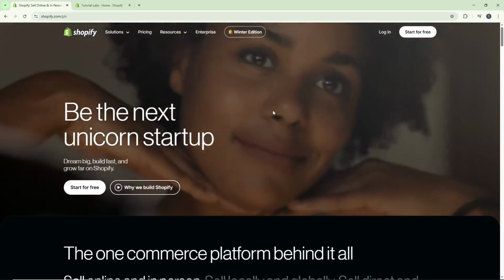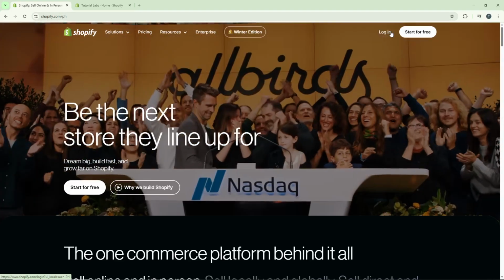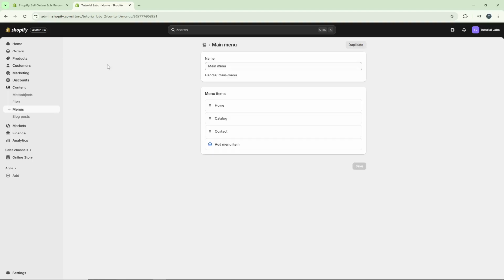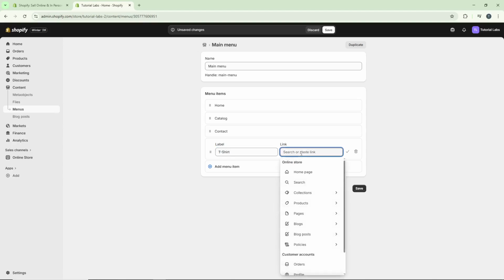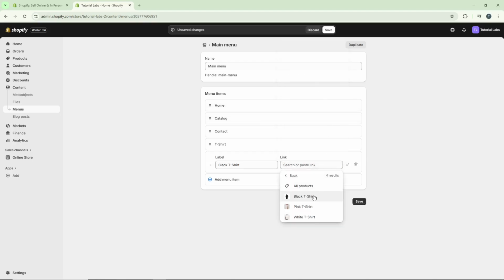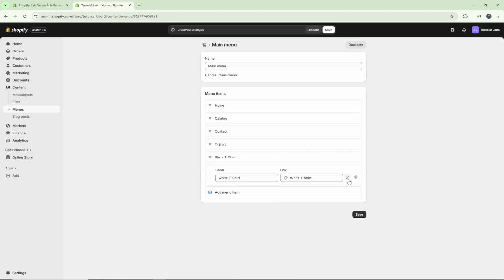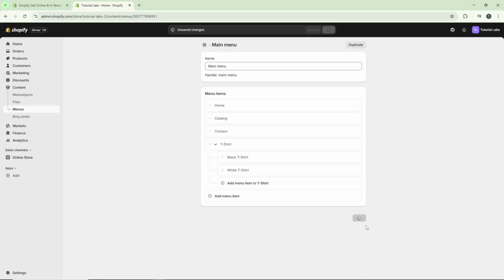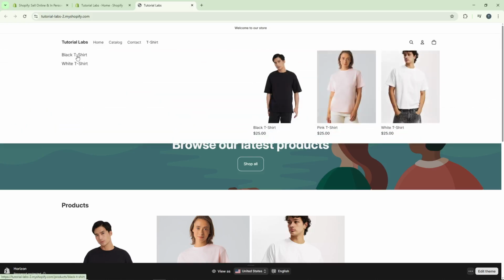How to Create a Dropdown Menu in Shopify (Tutorial 2026)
Along the way, you'll learn create dropdown menu shopify tutorial, how to add dropdown menu shopify, shopify navigation menu dropdown setup, build multi-level menu shopify store, make sub menu in shopify navigation, shopify nested menu creation guide, set up dropdown in shopify theme, add a dropdown to shopify website, shopify mega menu vs dropdown, create vertical dropdown menu shopify, customize shopify dropdown menu options, shopify header dropdown menu steps